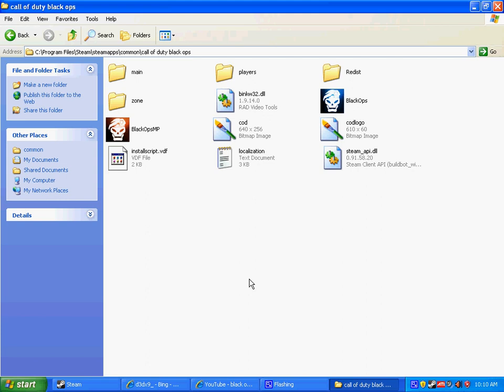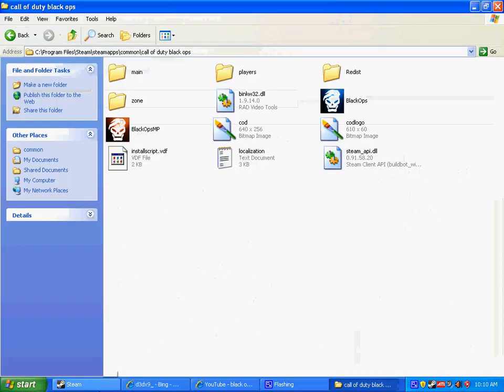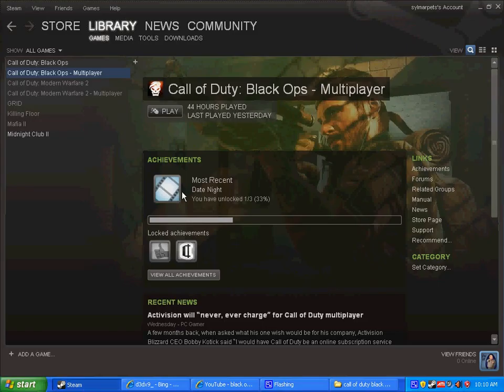Steam games wont launch (FIXED) but for real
Are you clicking on your games in Steam and it appears to start loading but nothing happens? If you are this is the video to watch. Stop wasting time with deleting you game files, defragmenting, redownloading and installing! Check it out...